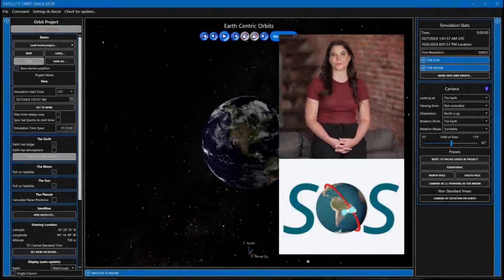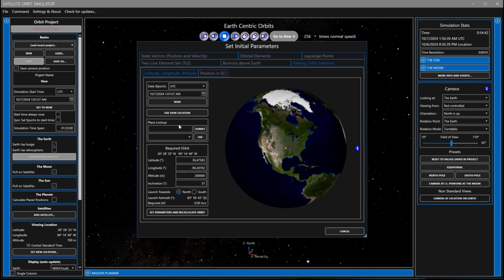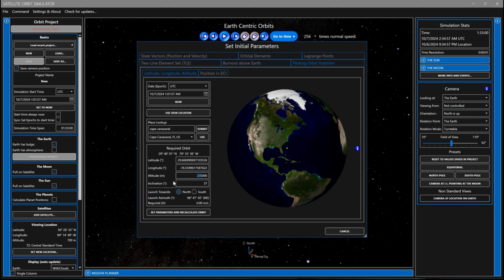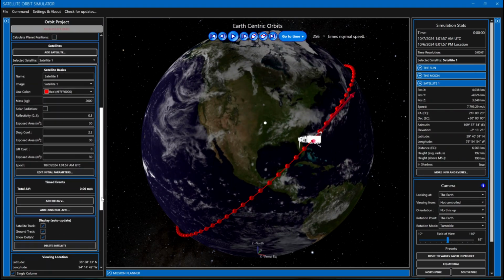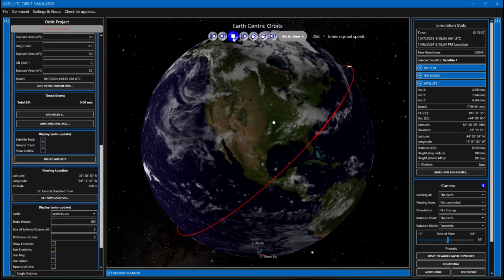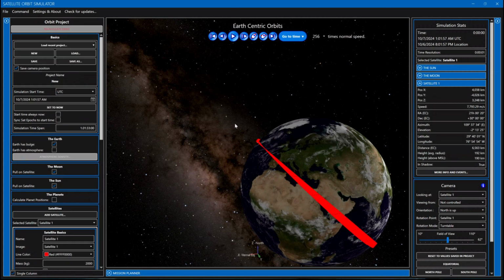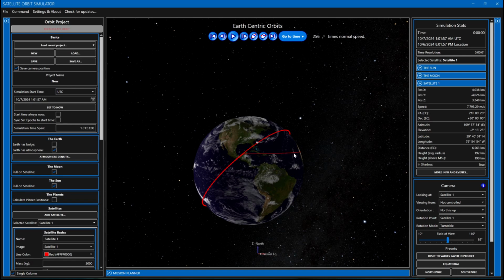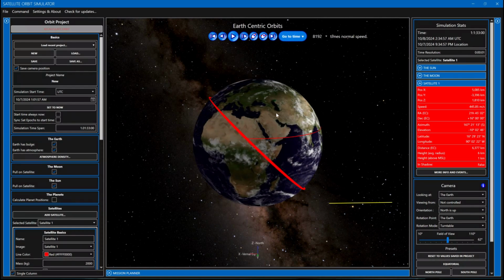Parking Orbit Insertion using SOS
This tutorial takes you through creating a SOS project with a satellite stationed in a parking orbit. It shows how the Earth's bulge and atmosphere will, over time, play their part in disturbing the original orbit.